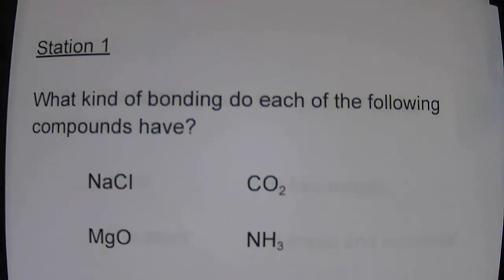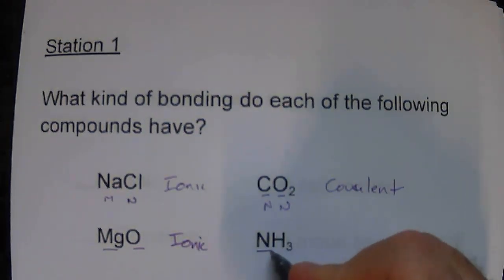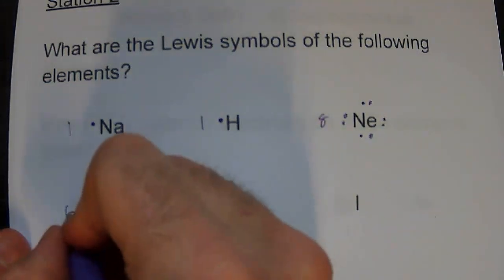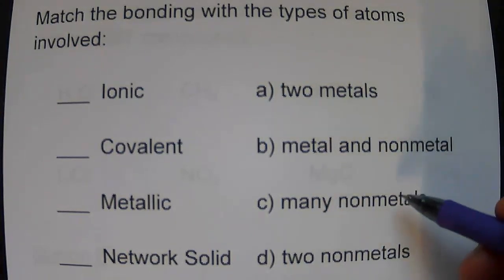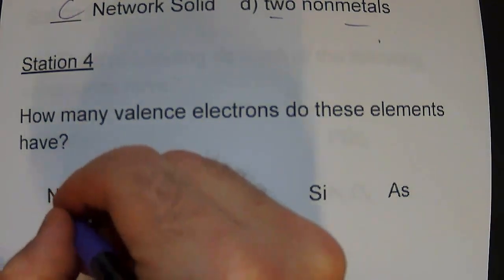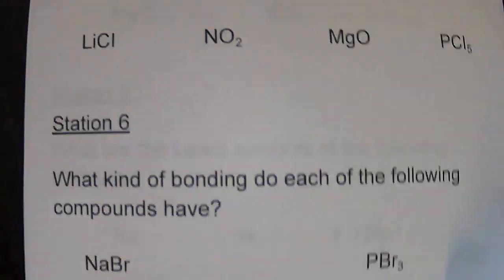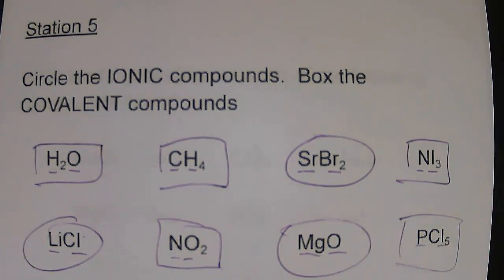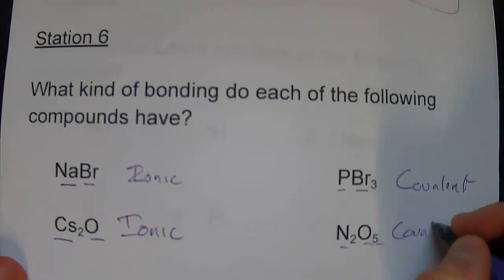Section 1 Stations Activity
00:00 Introduction and Station 1
00:59 Station 2
02:11 Station 3
02:54 Station 4
04:00 Station 5
04:49 Station 6